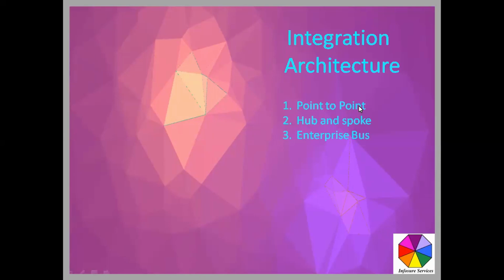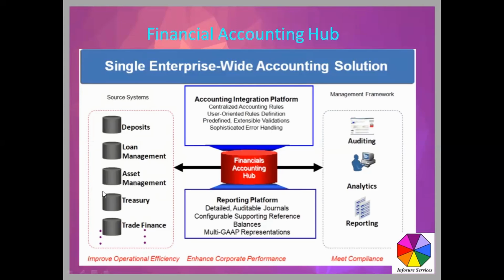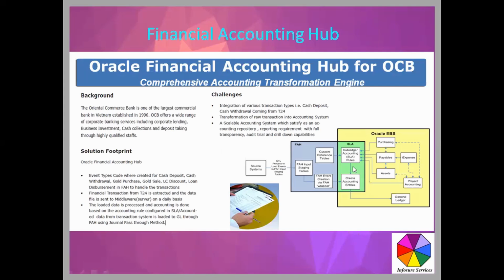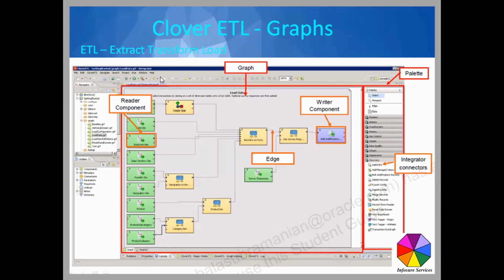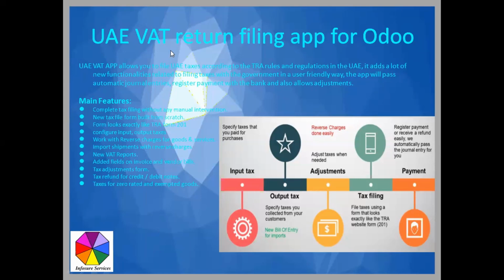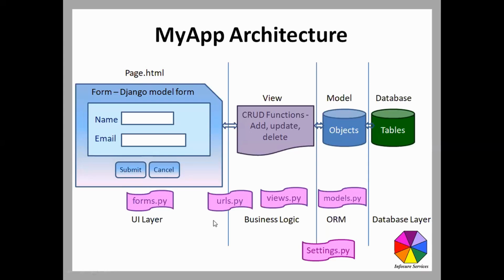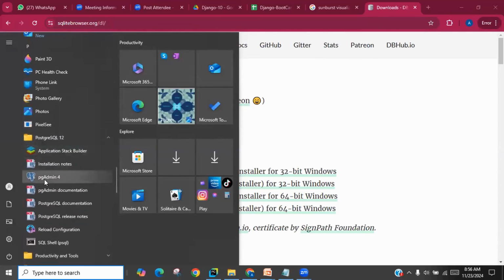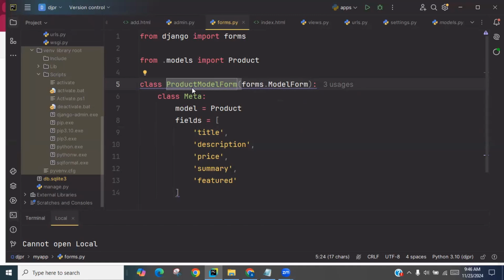Django Class 8 - Django Framework (Part 5)